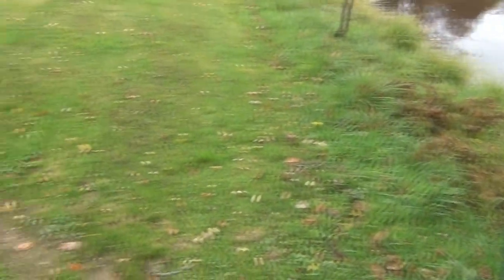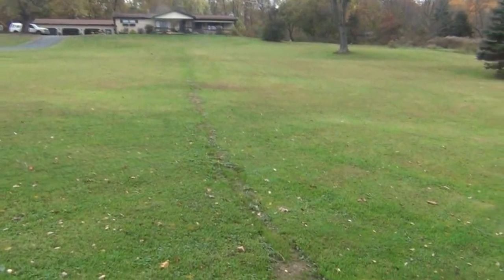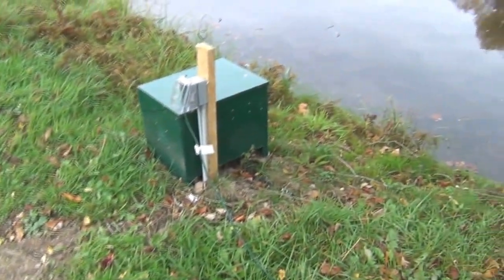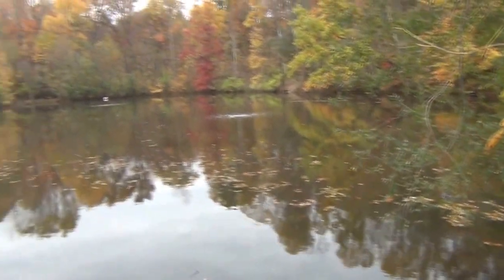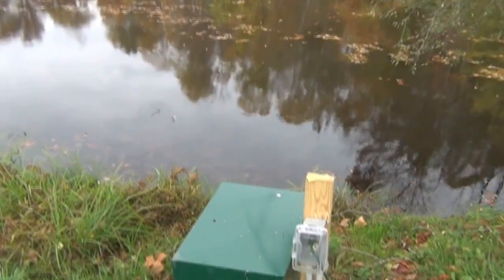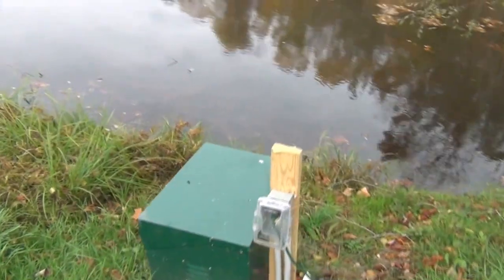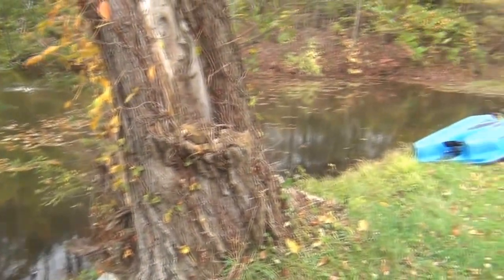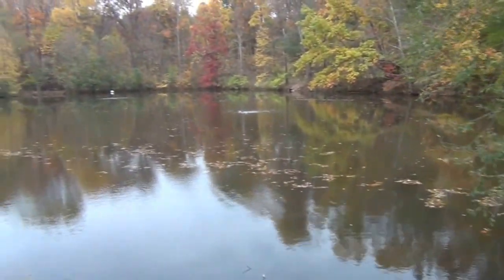PA66 Aeration System installed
The video PA66 Aeration System Installed simply shows an aeration system already installed with the system on the shoreline and ran electric to the compressor from the house. The pond had experienced a fish kill after a long hard winter. During the install, the diffuser at the deep end pushed up black smelly water. Even on the second diffuser placement the black water was still present. The black water is the by product of the hydrogen sulfide and carbon dioxide. The result of many years of not only leaf buildup but nutrient build up from the rain and watershed that fills the pond.

It took many years for the pond to get in the shape its in but now on a plan of healing with the added water movement and oxygen the natural bacteria can get to work, the fish can breath easier and adding our Sludge and Muck Remover will only help to speed up the process along the shoreline and our Pond Clarifier will work on the clarity of the water. The recommendation for using the muck and sludge remover would be to apply starting on the right side of the pond and along the mowed grass area. The same as the image above, the right side being where the blue boat is. This is where most of the run off comes to the pond but also the road does not help matters.